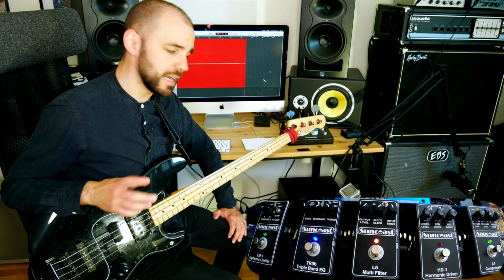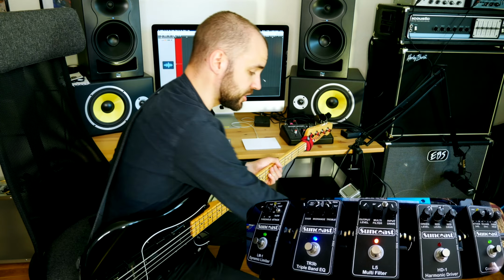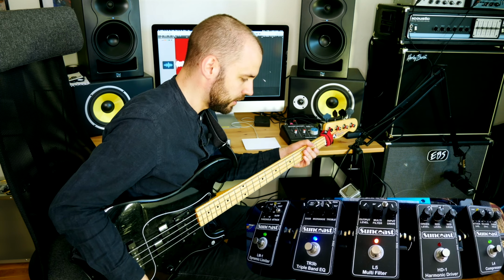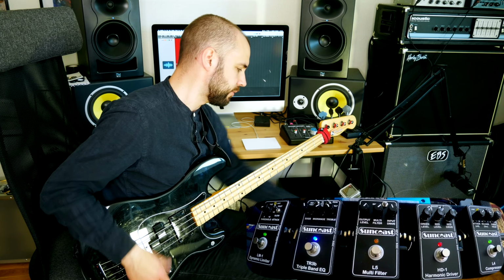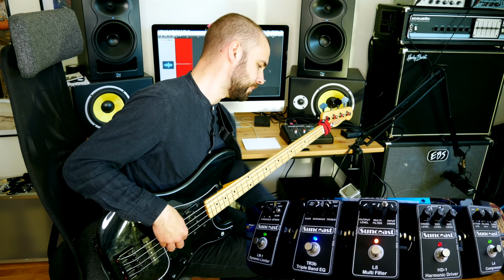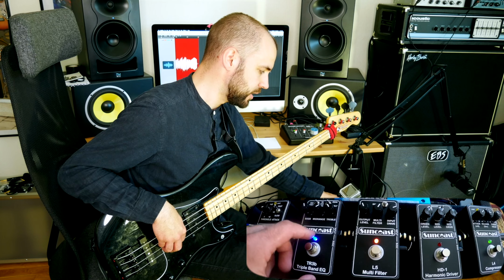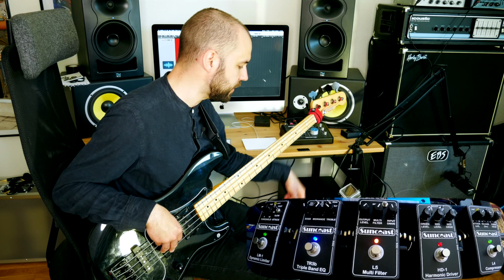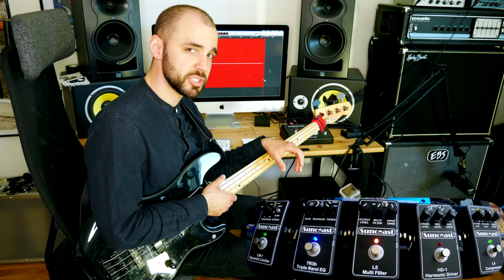FIVE PEDALS FROM SUNCOAST ANALOG!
Suncoast time!

Time Stamps
00:00 - Introduction
02:19 - Signal Chain
03:22 - L4 Compressor
08:16 - HD-1 Harmonic Driver
09:08 - L5 Multi Filter
13:30 - TR3b Triple Band EQ w. Bob Moog Lab Series Values Mod
18:01 - LM-1 Dynamic Limiter
19:06 - A few tone samples
21:03 - Conclusion